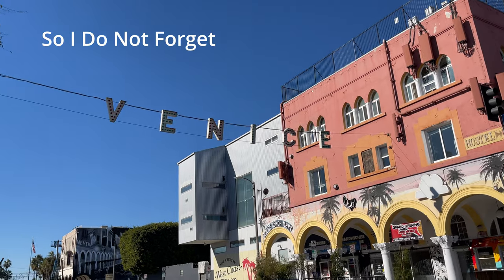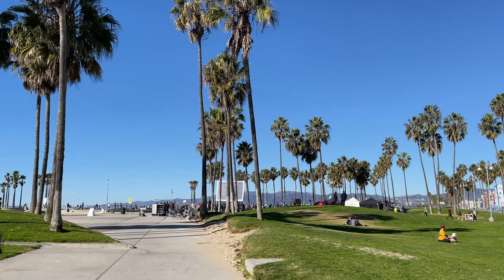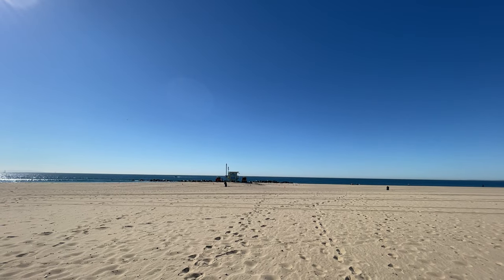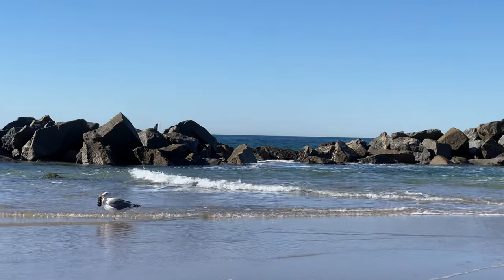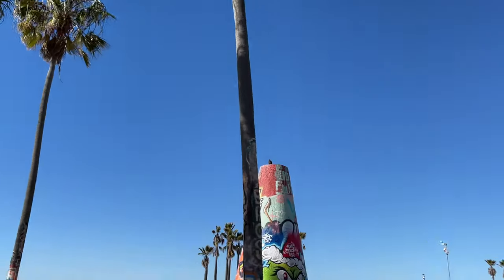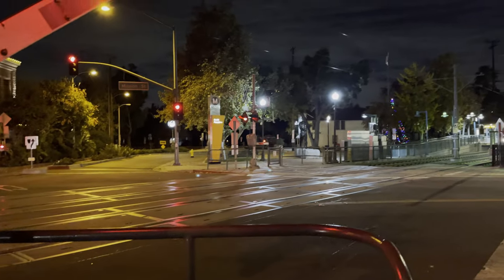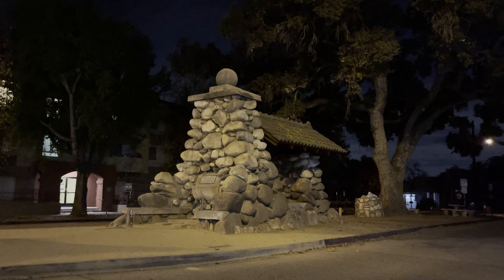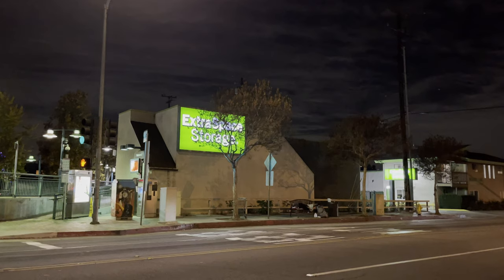iPhone 12 Pro max Camera Test Lens Flare Dots problem!!!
This video is about the quality of the video during the day and how flairs are a big issue during the night time.